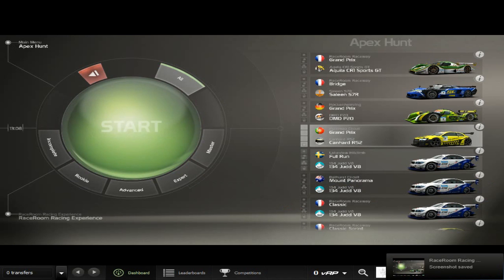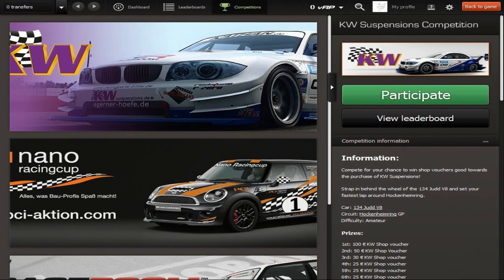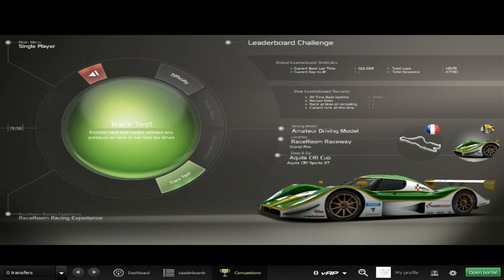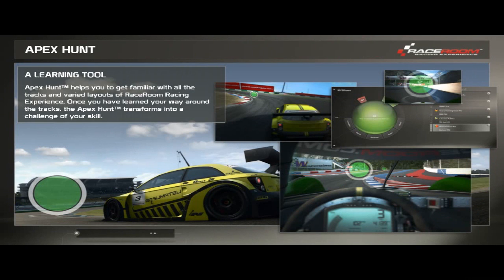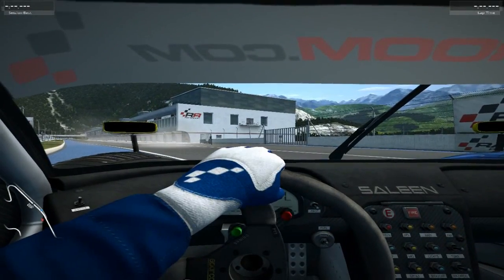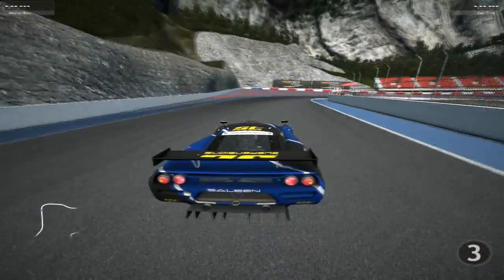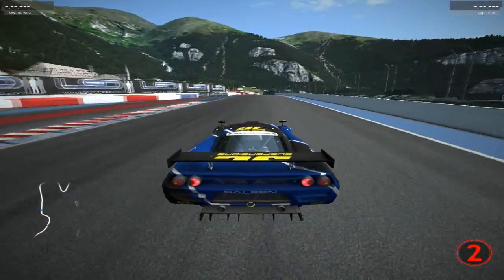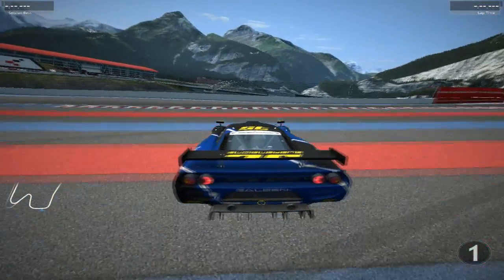Let's Play Race Room [HD]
For more information on Race Room, please visit our also, be sure to like us on Facebook and subscribe to our YouTube channel to stay up to date on all contests and giveaways.